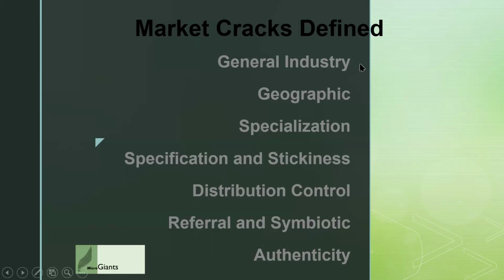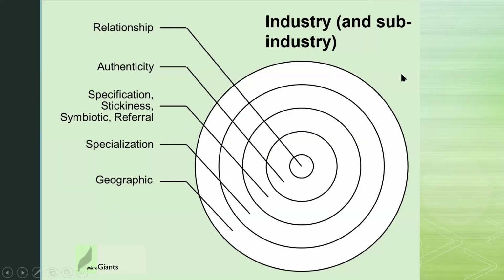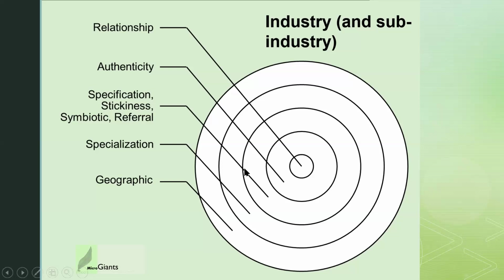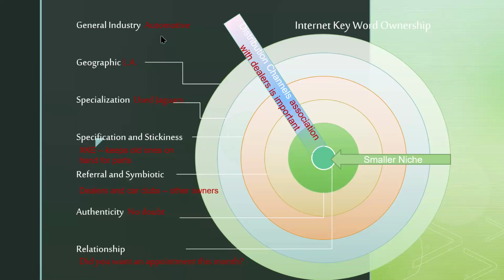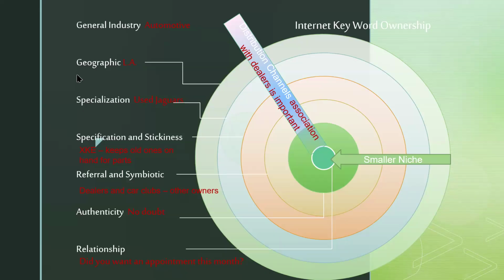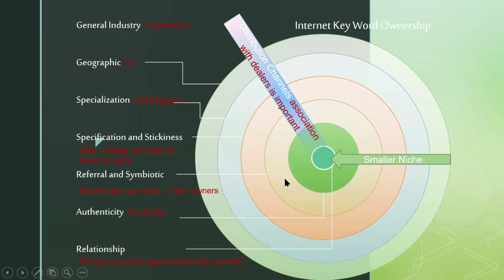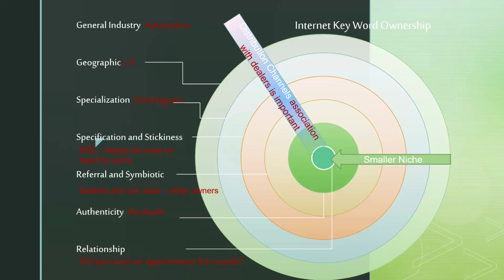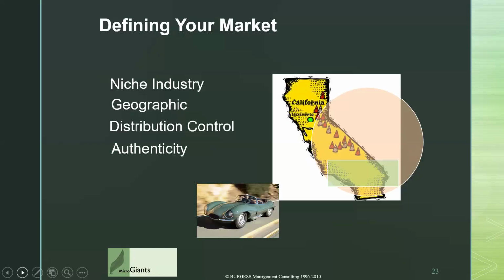Growth #3 Market Niches Defined - How do you construct your market niche? Find Your Market Crack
Perhaps the most under appreciated and important small business topic is positioning your company in a MARKET NICHE.

Until you sell an acceptable number of products to support your business, nothing else matters. Yet start ups work on business plans that are nearly always weak on marketing, or worse yet, just ask the owner/planner what they are going to do about marketing.

Yet what do you do. My experience suggests that just 5 to 10 percent of small business owners understand how to go about this complex process. Many if not most successful businesses are just lucky, or they (correctly) identified a solution to a need and just go for it.

Still, even successful small business owners waste needless money on MARKETING THAT DOES NOT WORK.

This is better understood when you focus on your real market niche and properly position your product or service.

This video focuses on what and how to create a market niche for your business that will keep you on track